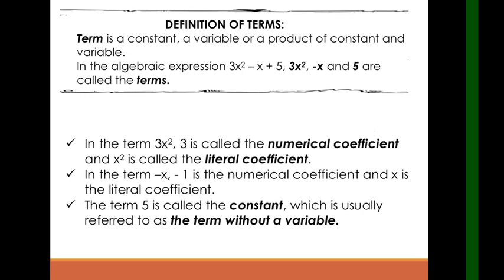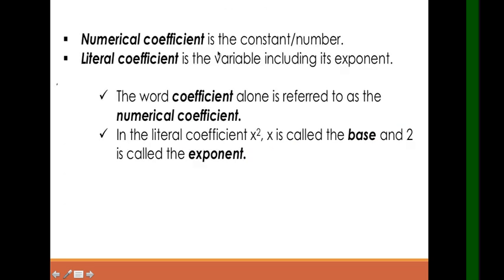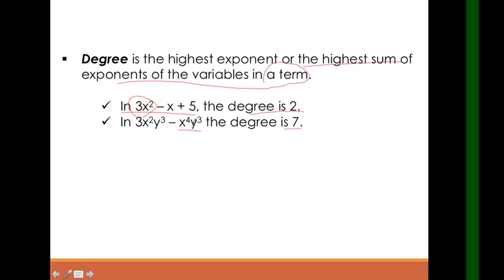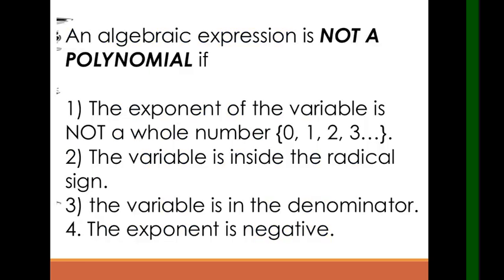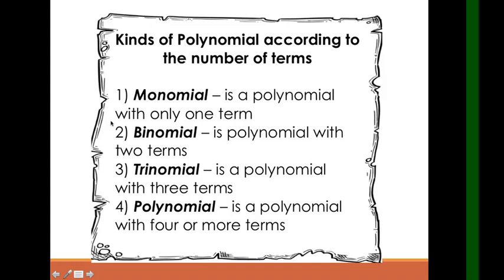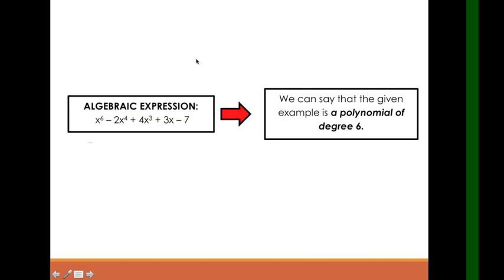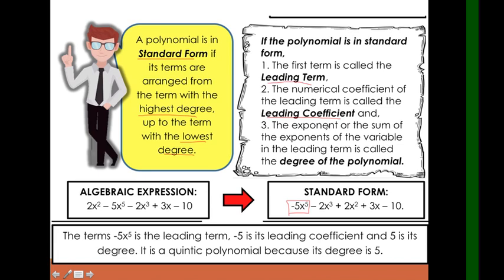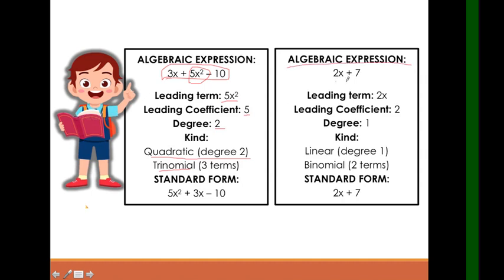INTRODUCTION TO POLYNOMIALS | GRADE 7 MATH | TAGLISH